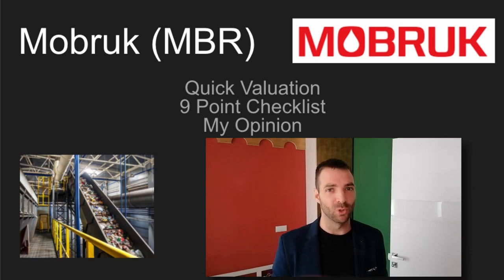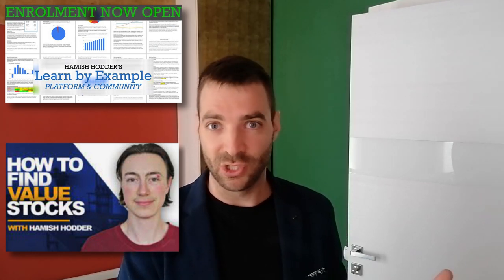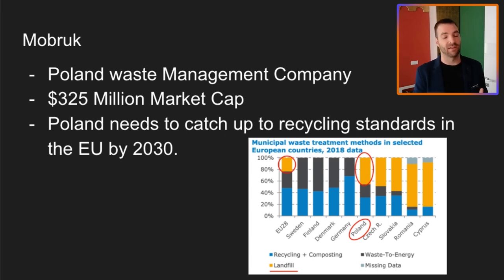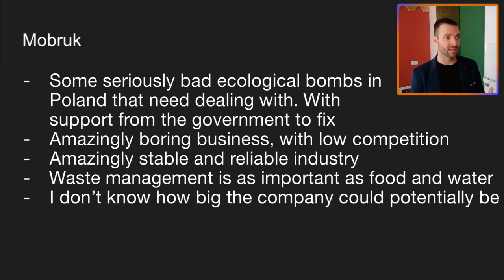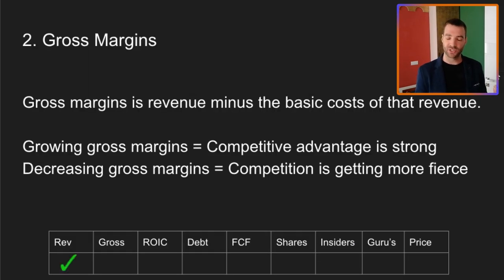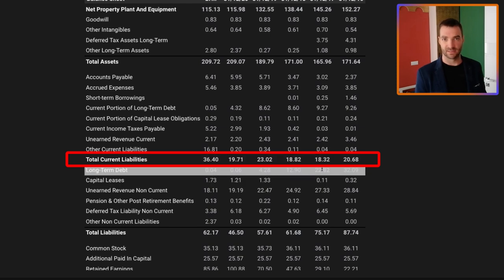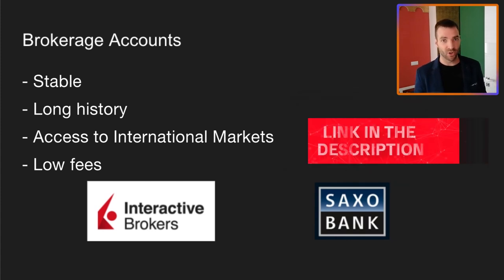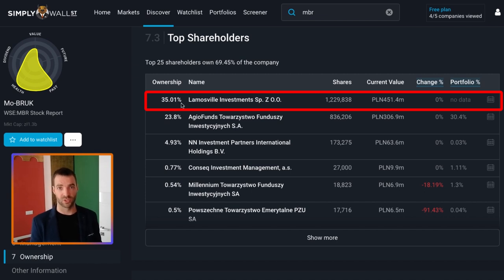Why this POLISH STOCK is worth a serious look! Mobruk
Interactive Brokers: My Main Brokerage Platform

Undervalued - My monthly Commentary and up to date watchlist information. Check out the February edition for free

TIKR: Financial Data on All Companies plus Super investor portfolios plus an International screener.

HAMISH HODDER’S AMAZING COURSE
70+ Hours of Stock Reports
Private Investor Community with Hamish
Judgement Day BONUS Module

My other trading platform that I use. Reliable and regulated trading platform.

Mobruk is a fascinating small cap company in Poland. Boring, fast growing, strong tailwinds... Why is no one talking about this?